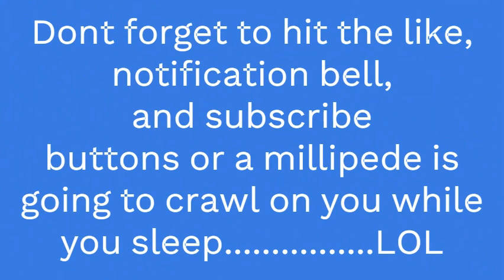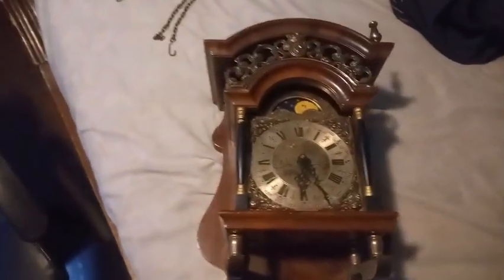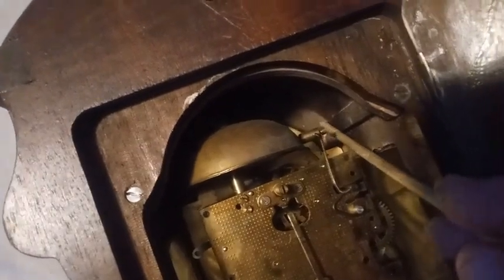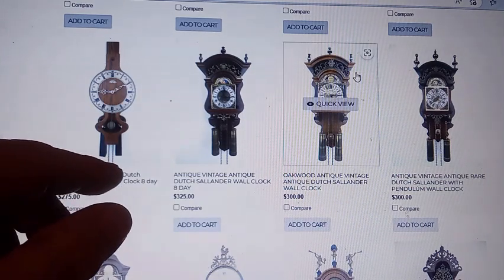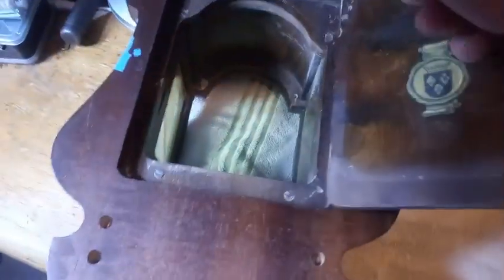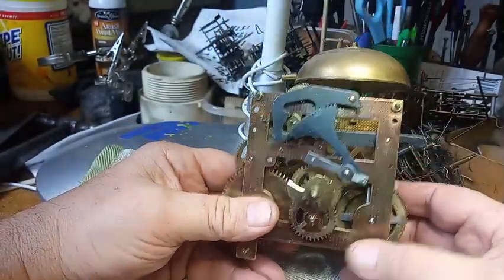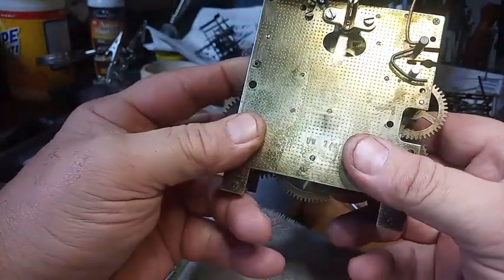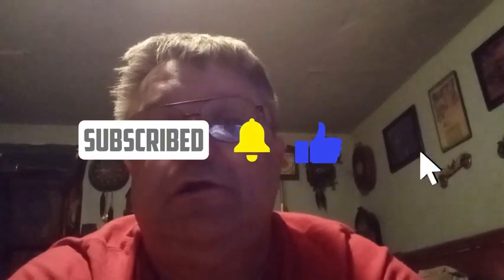Cuckoo clock repair for beginners (Repairing a DUTCH SALLANDER WALL CLOCK 8 DAY) See description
As someone who collects cuckoo clocks a lot of us like other weight driven wall clocks. In this video I am repairing a Dutch Sallander wall clock 8 day by the WUBA clock company.
The following web pages has clocks for sale and gives you history on the WUBA Clock company